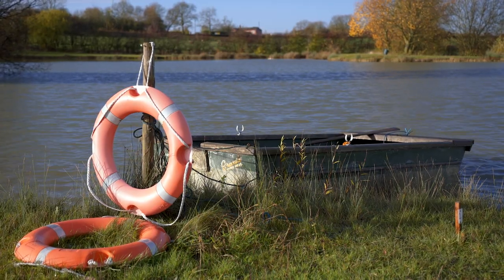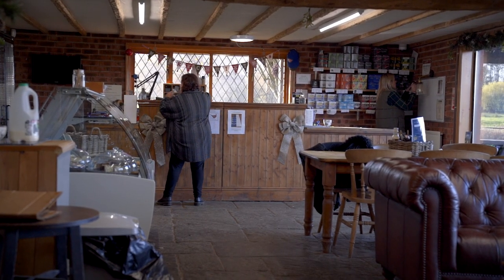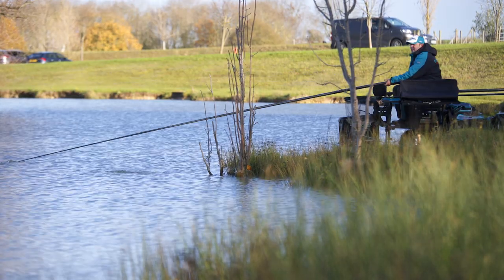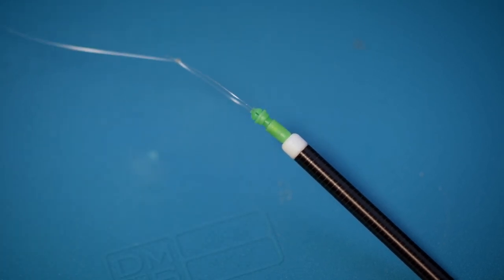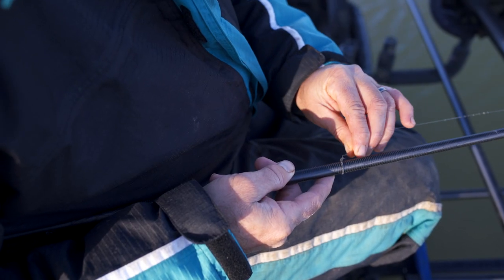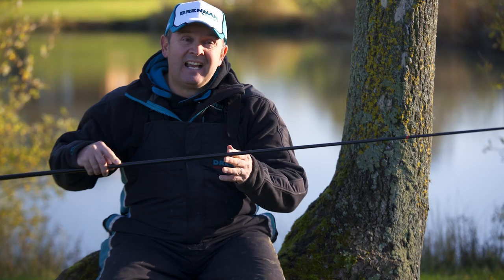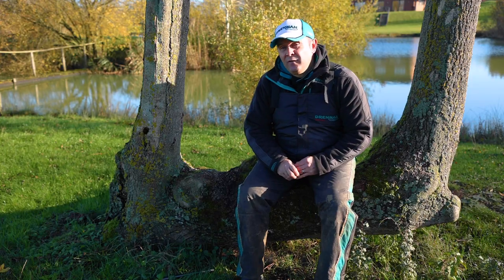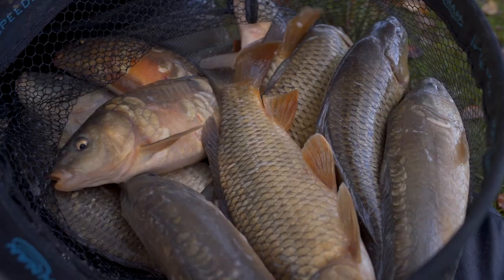Reduce the risk of damaging your fishing pole!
Steve Winter visits Lakeside Sporting Complex, near Loughborough on a cold winters day to share a tip that will not only help prolong the life of your kit, but also save you money in the long run.

A common mistake a lot of anglers will make is to place their hook at the bottom of their top kit or section whilst being stored on their top kit roost, however over time, this can result in the carbon fracturing, resulting in a damaged section.

This ultra low-cost time, will prolong the life of both your pole section and elastics!